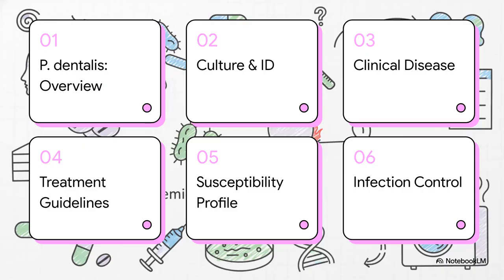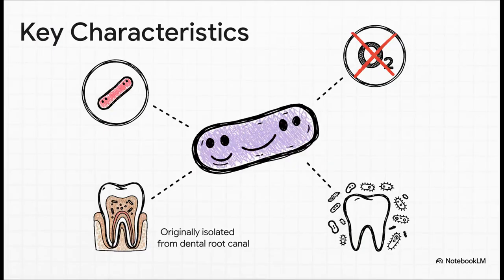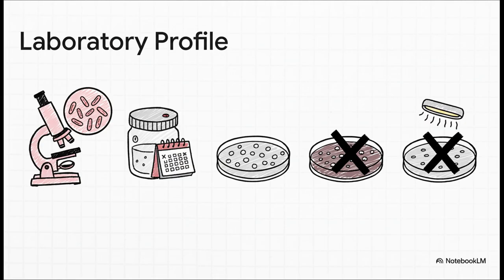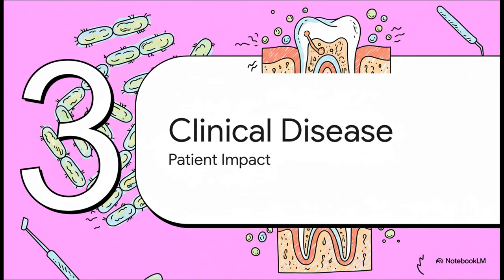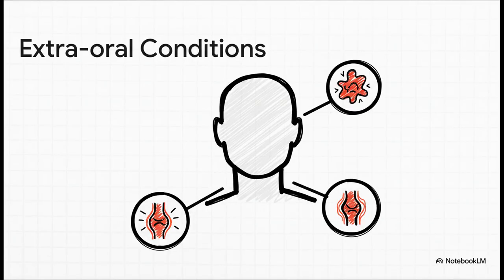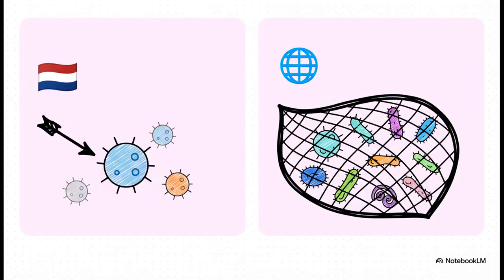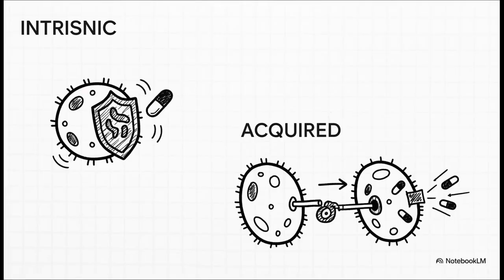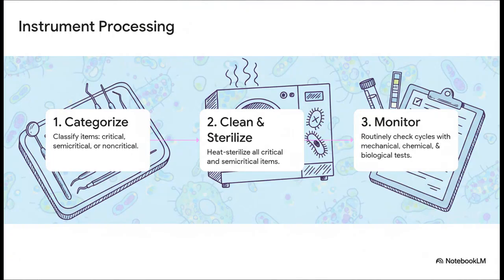Prevotella dentalis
It's a key player in dental plaque and oral infections, but the impact of Prevotella dentalis doesn't stop at the gumline. This Gram-negative anaerobe is a classic "pathobiont"—a commensal organism that can turn into a serious pathogen, causing everything from root canal infections to deep neck space abscesses.

This clinical briefing provides a complete overview of Prevotella dentalis for laboratory professionals and clinicians. We cover its fundamental characteristics, modern identification methods like MALDI-TOF, the full spectrum of oral and extra-oral diseases, and current treatment strategies, emphasizing the critical importance of source control. We also explore its susceptibility profile and the essential infection control measures to prevent its transmission in clinical settings.

Timestamps: 00:00 - Introduction 00:39 - Chapter 1: P. dentalis: Overview 01:48 - Chapter 2: Culture & ID 02:56 - Chapter 3: Clinical Disease 03:45 - Chapter 4: Treatment Guidelines 04:53 - Chapter 5: Susceptibility Profile 05:49 - Chapter 6: Infection Control

What are the biggest challenges you face with identifying oral anaerobes in your lab? Share your experiences and questions in the comments below!